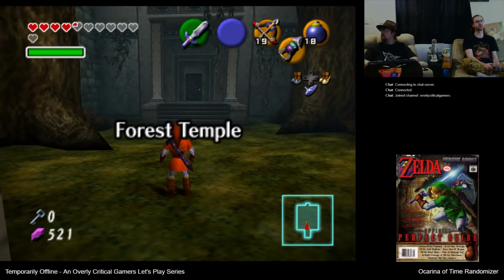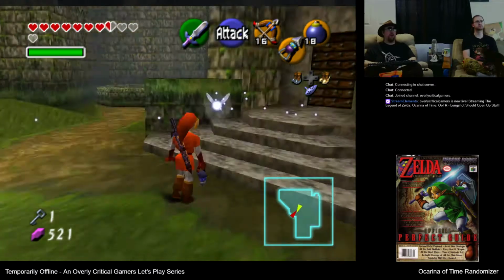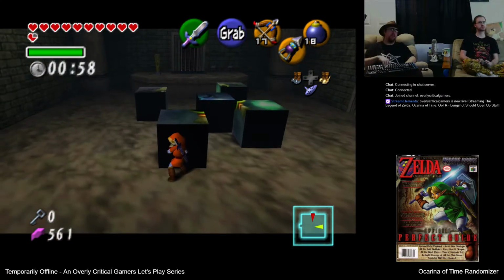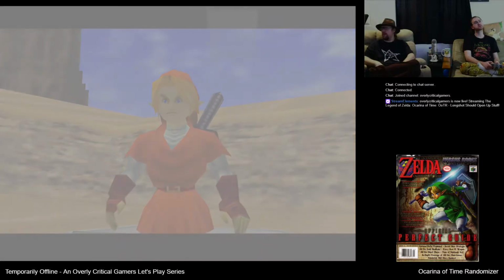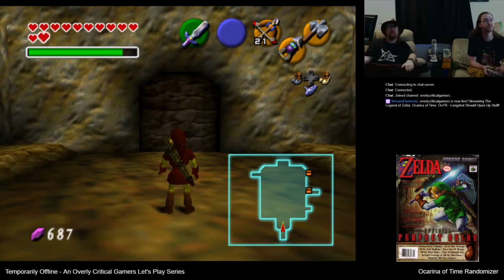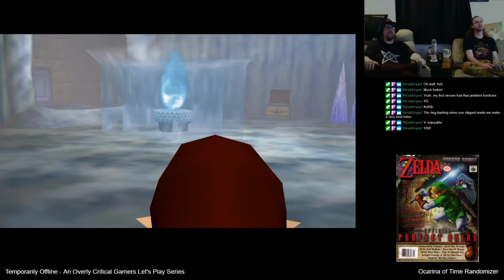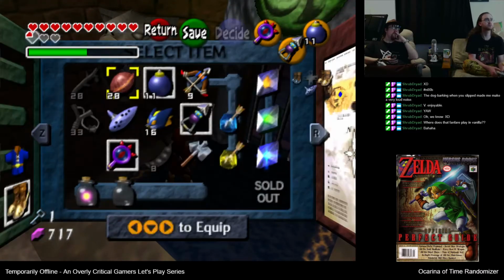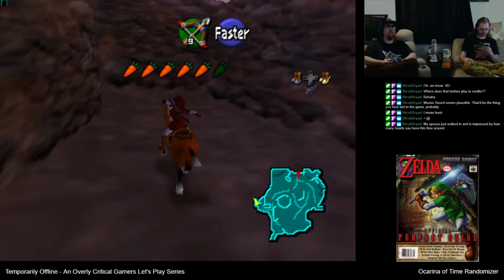Temporarily Offline - Ocarina of Time Randomizer - Seed #11, Part 6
Zanc is well on his way to...something.